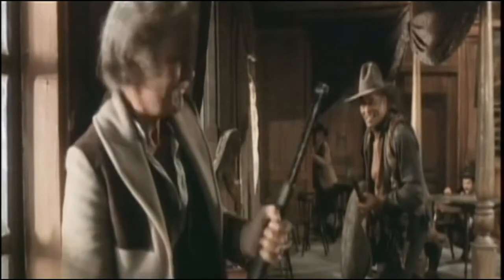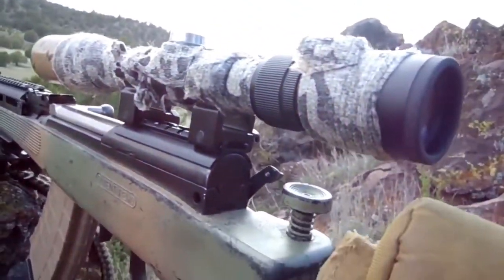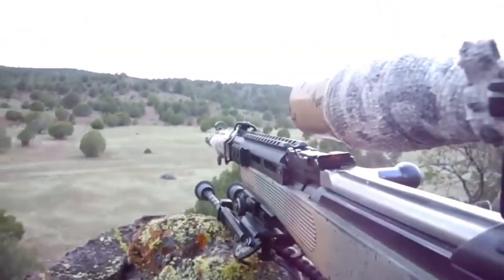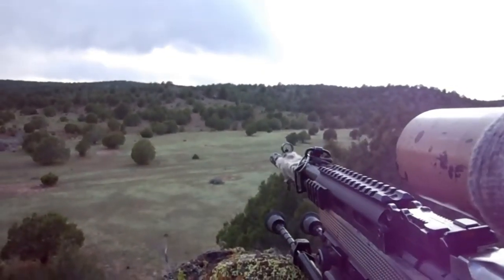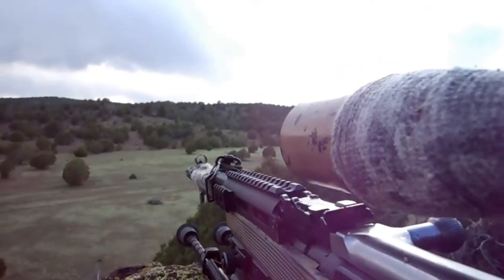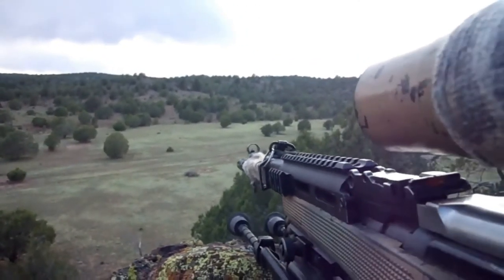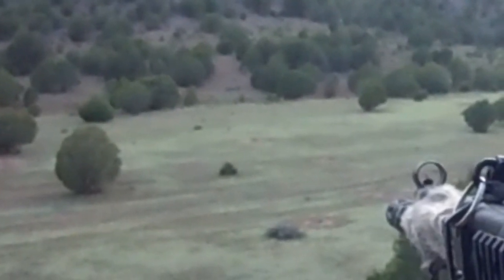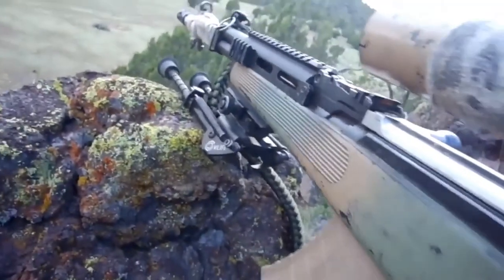this is one of first videos ever made with a ipod no remote SKS ant hill destruction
check out the(rock) my sks is resting on here those are some cool colors as you can see the old folder stock was on it out with the old but new and improved added some zoom to it to give it a little more close up and added rifle shooting from a western ;)